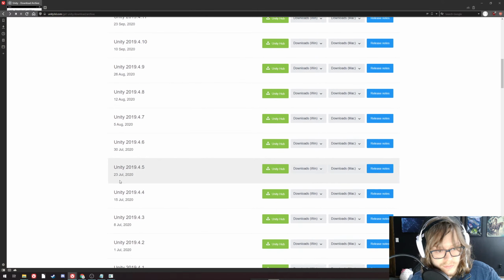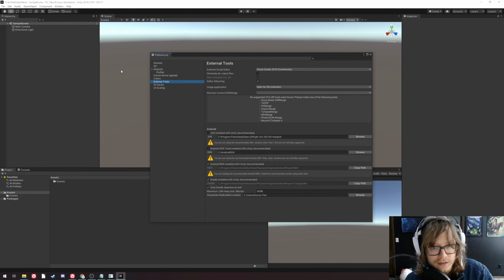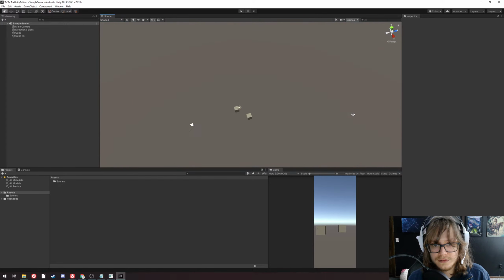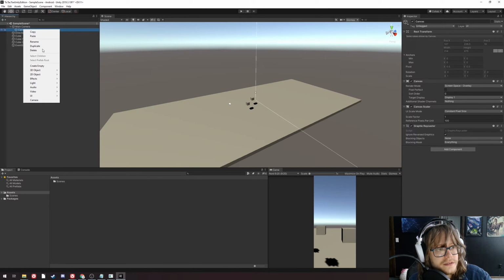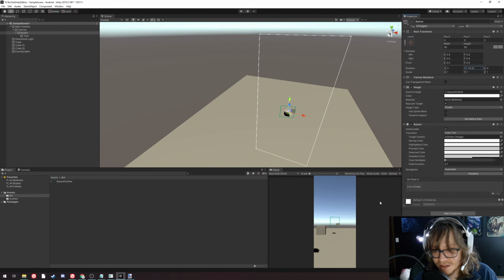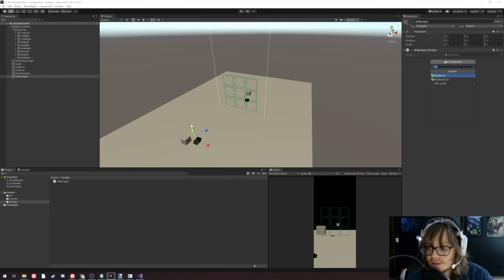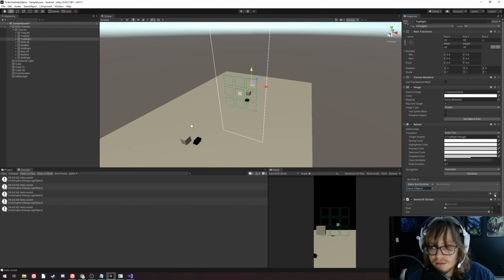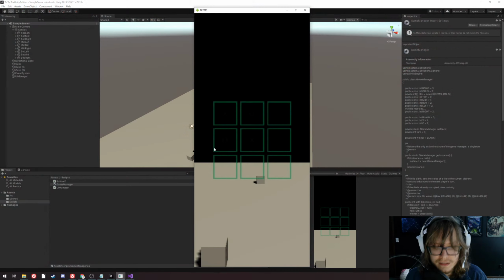445 - 6 Unity Intro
Let's try Android development with Unity instead. Do you like Vector math? Well you will soon.

Today we remake Tic-Tac-Toe in Unity.